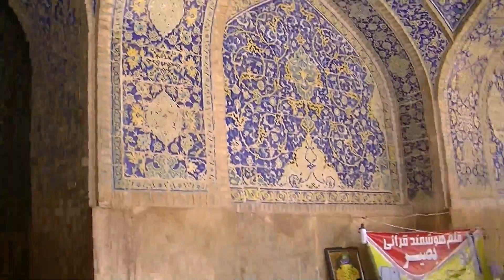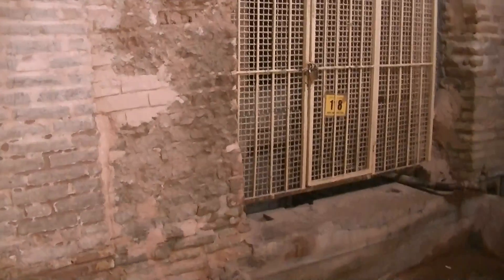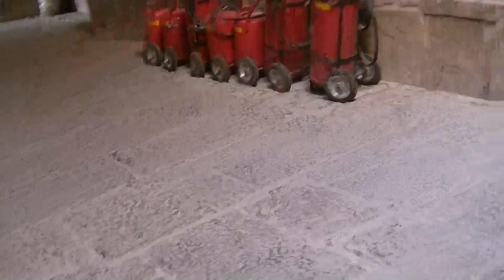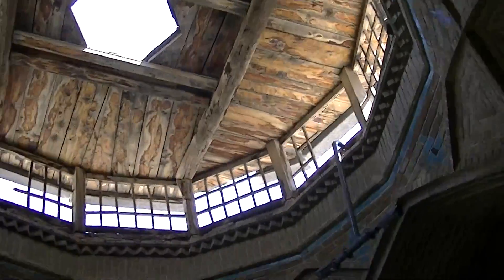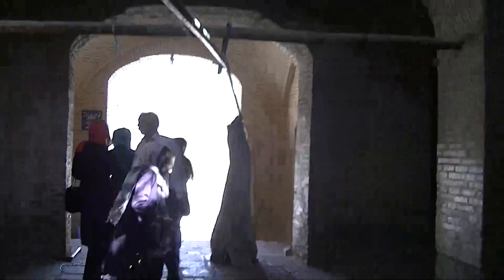Kings Mosque Part 3